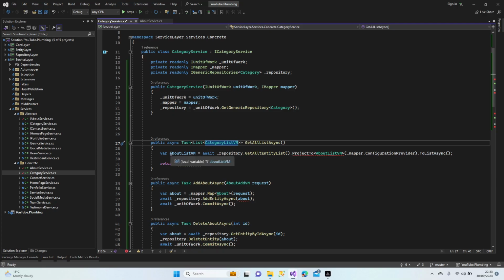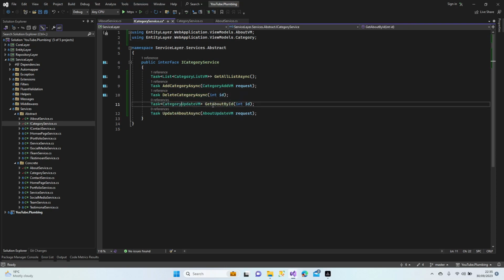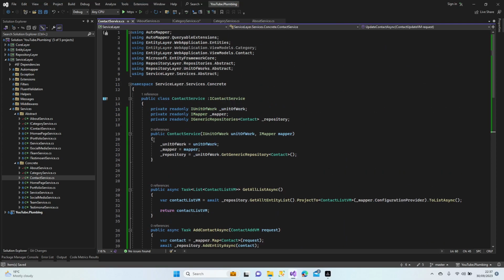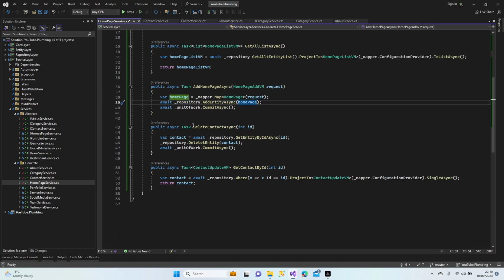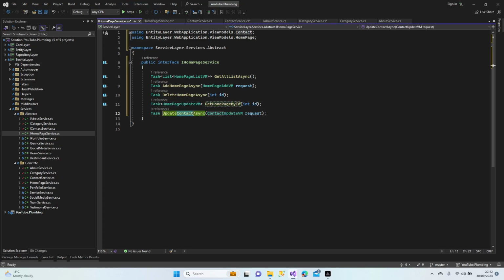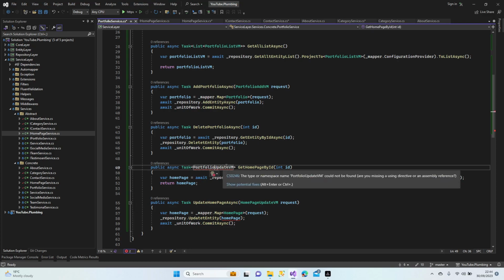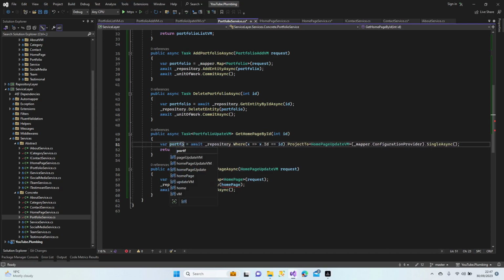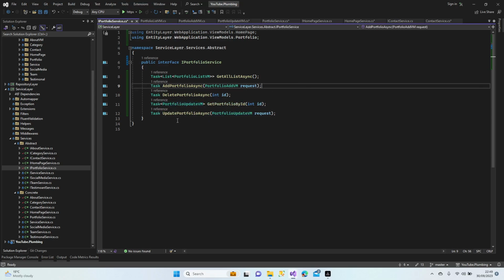ASP.NET CORE MVC | Service Classes CRUD Operations (List-Add-Update-Delete) | Part-3 #15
In this tutorial (#15 in the series), we initiate the process of building the service layer in ASP.NET Core MVC by focusing on creating essential service classes. Discover how to design and develop dedicated service classes that act as the backbone of your application, facilitating communication between controllers and the data access layer. We guide you through the foundational steps to establish a robust and scalable service layer.

Key Points Covered:

Creating dedicated service classes within the service layer of ASP.NET Core MVC
Establishing a crucial bridge for communication between controllers and the data access layer
Laying the foundation for a robust and scalable service layer
Enhancing code organization and maintainability through well-defined service classes